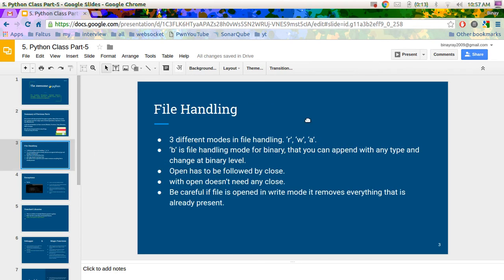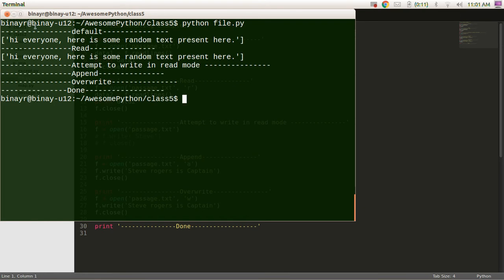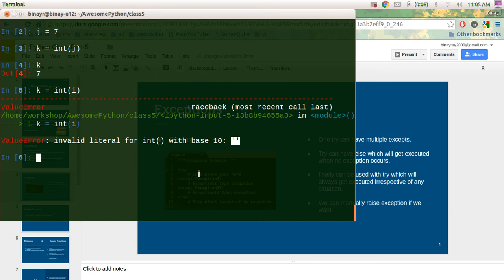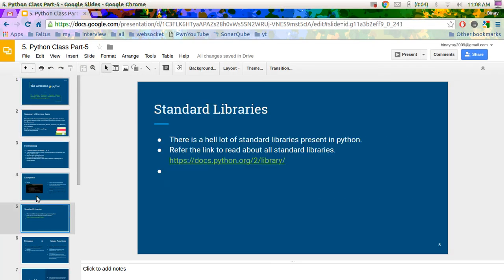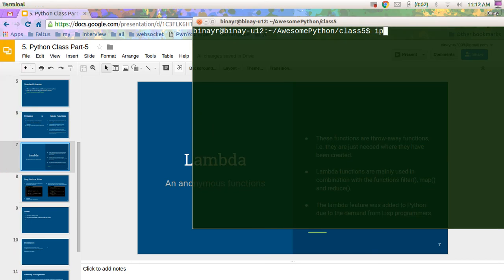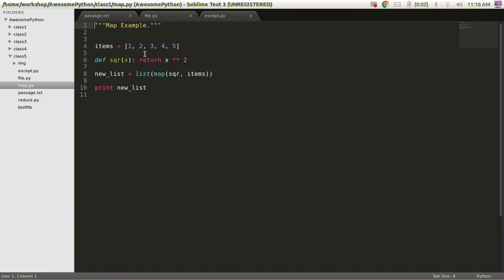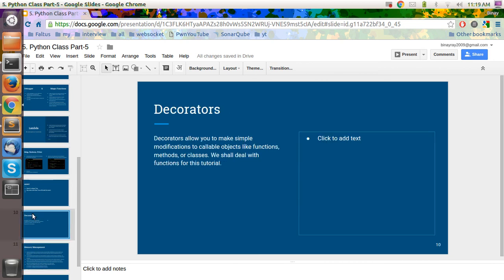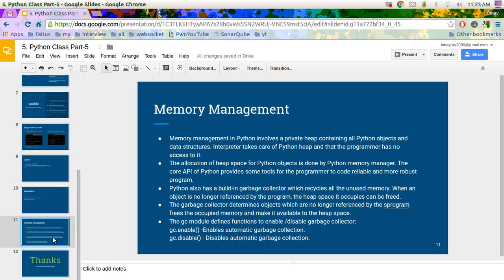The Awesome Python | Part-5